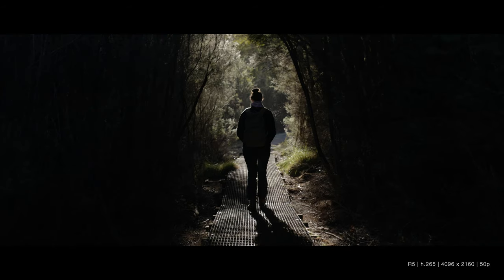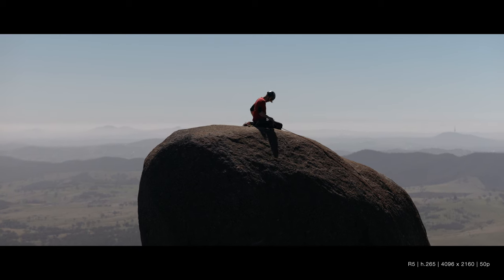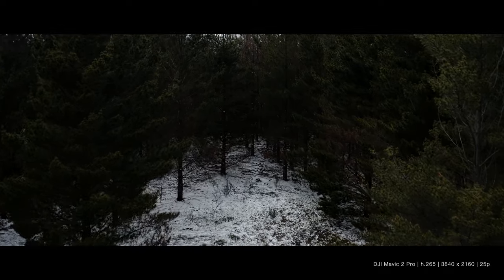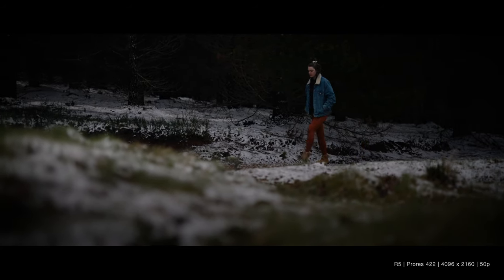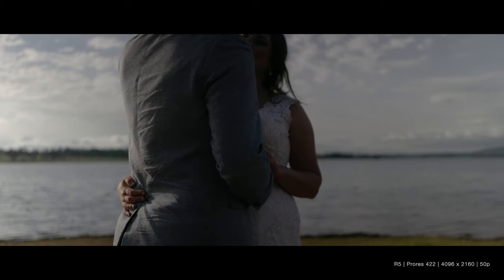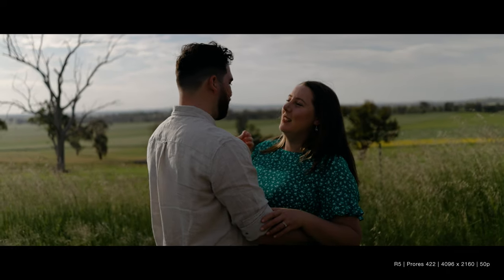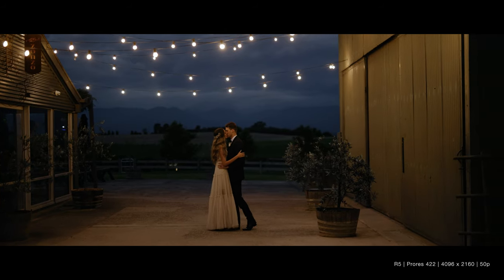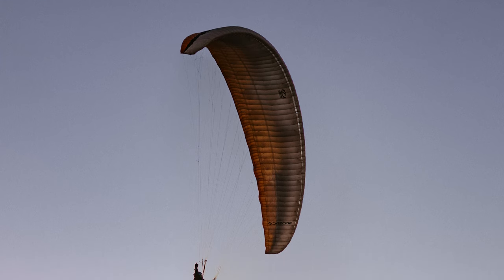Canon R5 Cinema Rig - A Wedding Filmmakers Perspective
After filming a couple weddings on the new Canon EOS R5, as well as using it on various adventures, I'm sharing my outlook on this camera.

Timestamps:
0:00 Intro
0:56 *Cinematics* - A hike to Gibraltar Peak (h.265 internal recording)
2:17 Thoughts on h.265 editing
3:14 R5 Cinema Rig + Atomos Ninja V
6:44 *Cinematics* - Snowfall at Corin Forest (Prores 422 external recording)
8:27 Thoughts on Prores 422 editing
8:49 My experience filming weddings with the R5 rig
10:03 Brief thoughts on overheating
10:28 HQ vs non-HQ (and why I don't think it matters that much)
11:25 The R5 for photography
12:31 Who this camera is for
13:16 Outro

Camera rig parts
Camera cage: Smallrig have discontinued this cage :( google search Smallrig 2062 and you might get lucky.
Top handle (they only have the rubber version now)